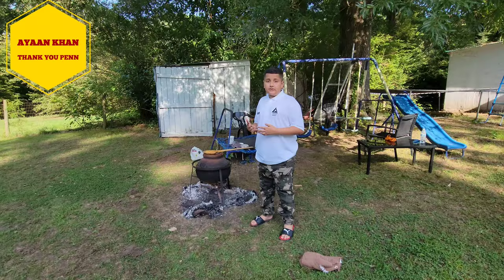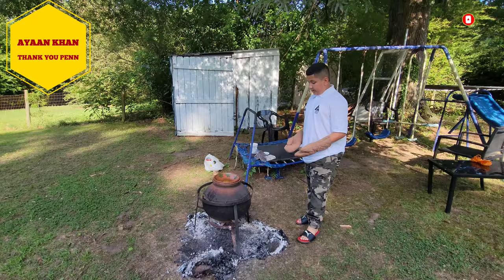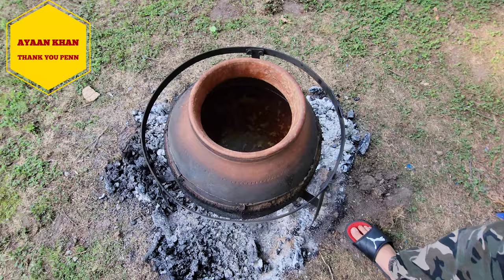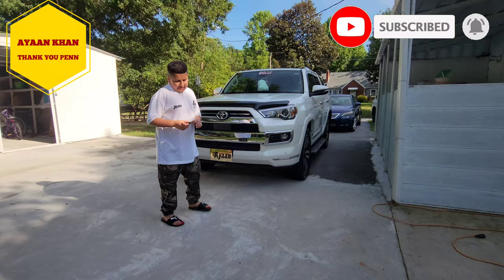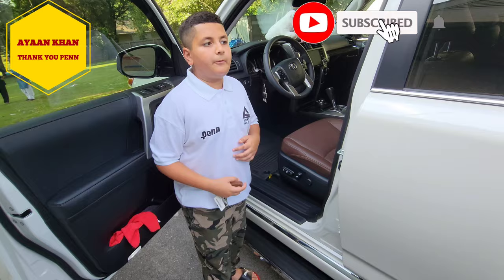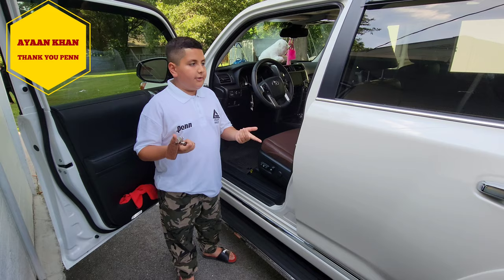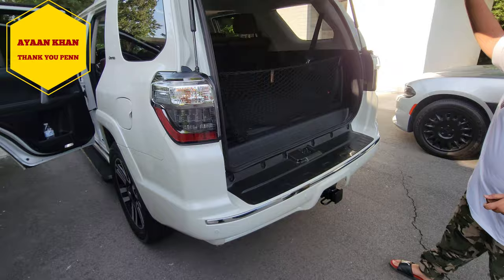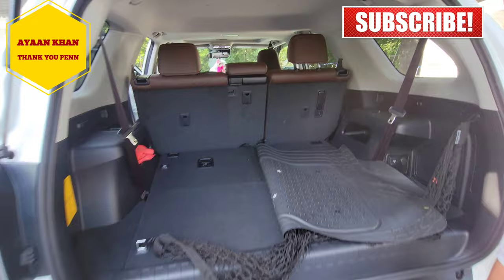AYAAN KHAN VLOG #48 MY SISTER BIRTHDAY AND SPECIAL THANKS TO PENN.